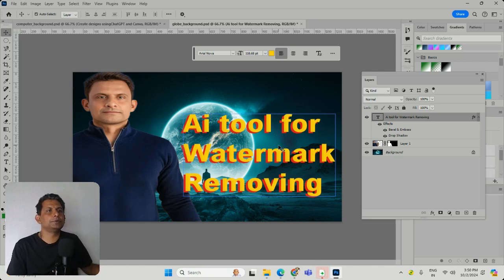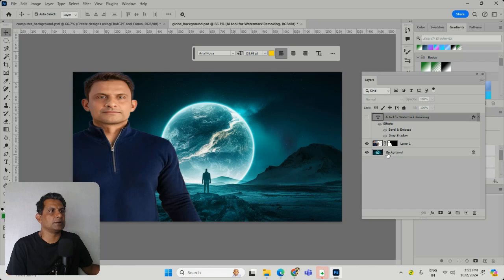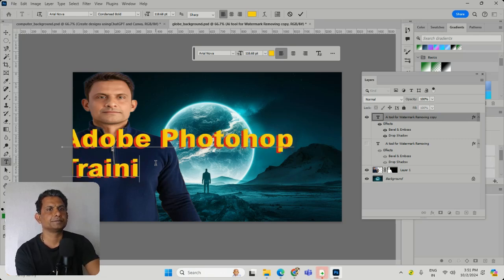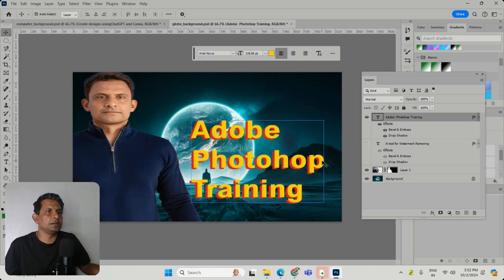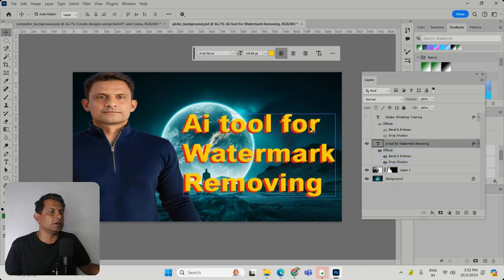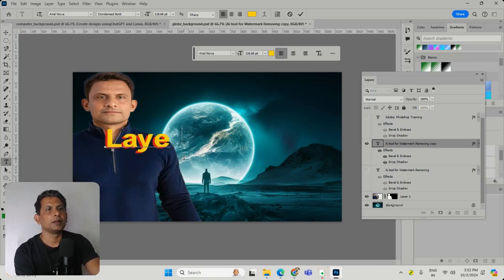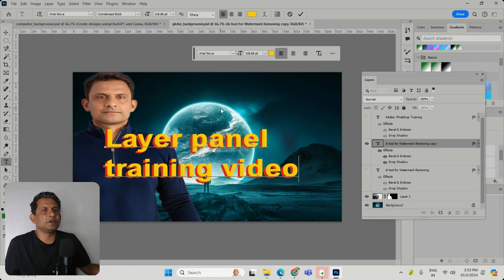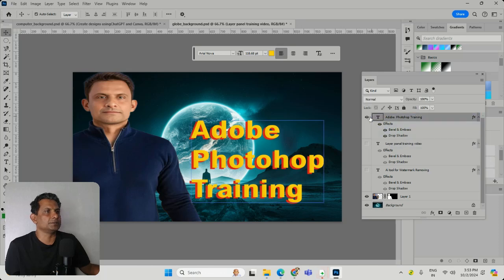Photoshop: Duplicate the layers